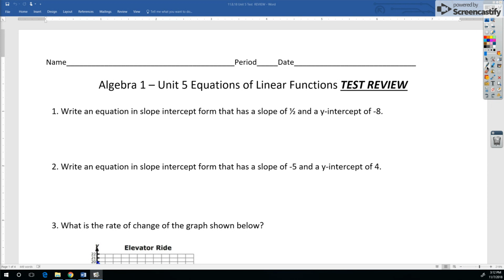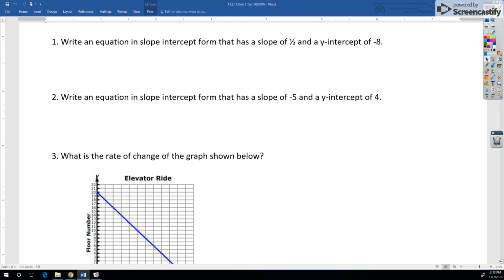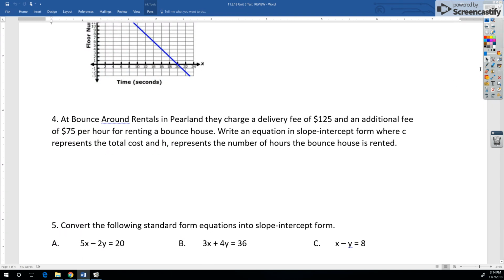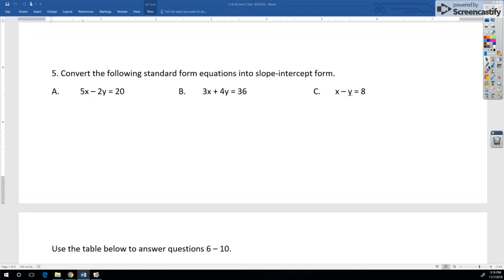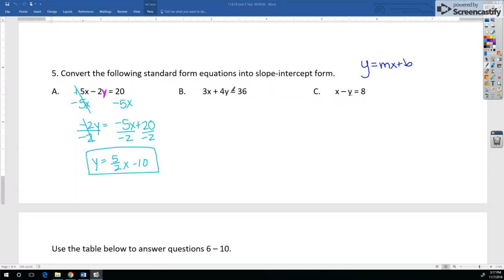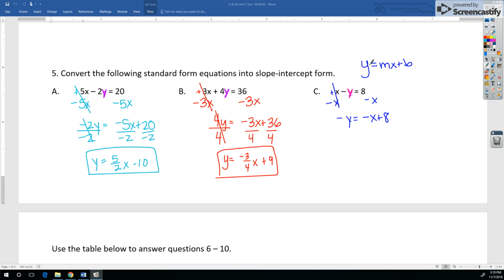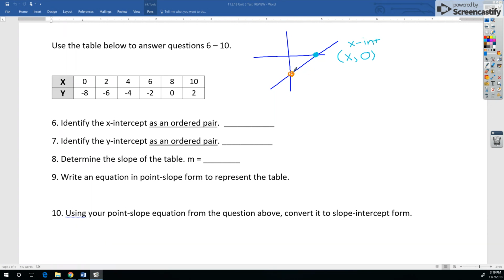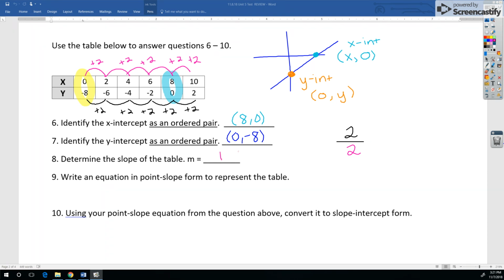Unit 5 A test review video 1